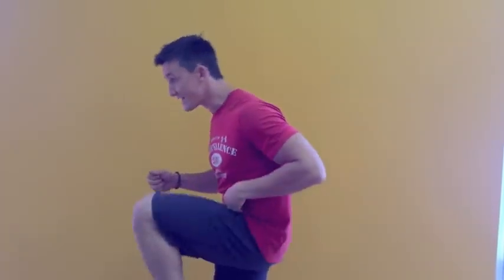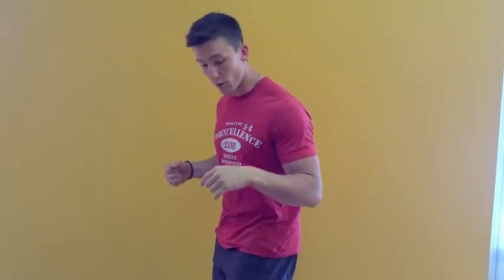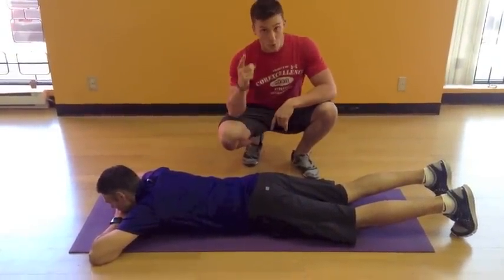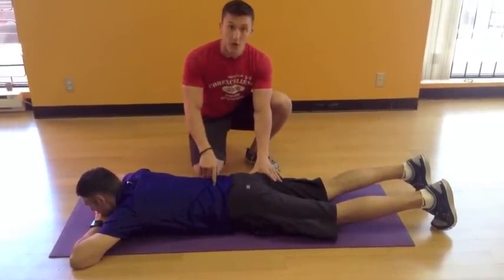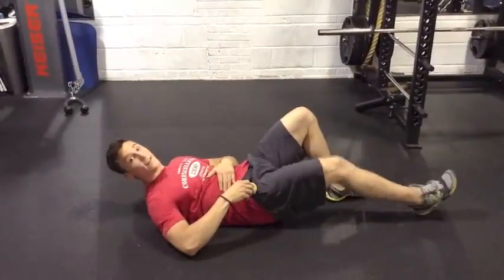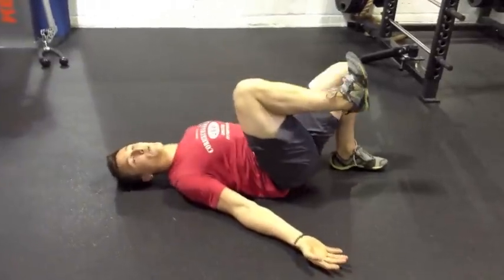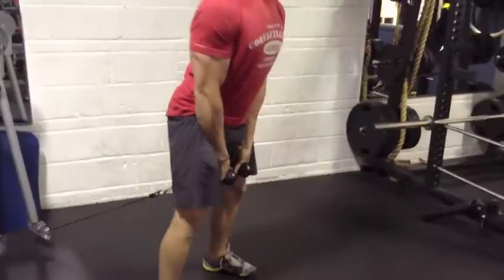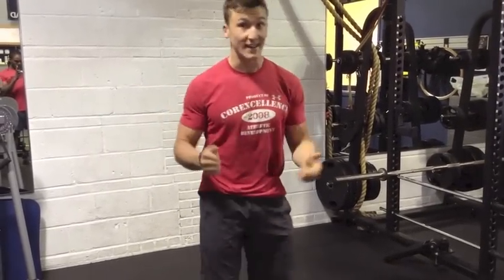InnerAthlete - TEST YOUR GLUTES: Are they working or is your back taking over?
Facebook.com/InnerAthleteHQ